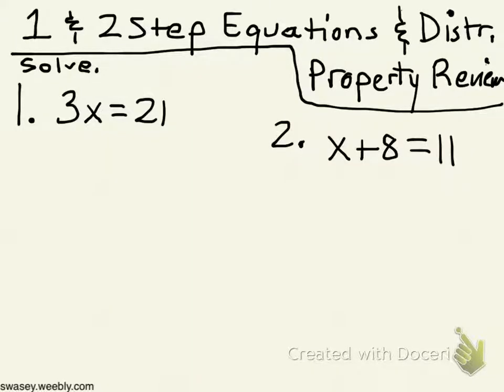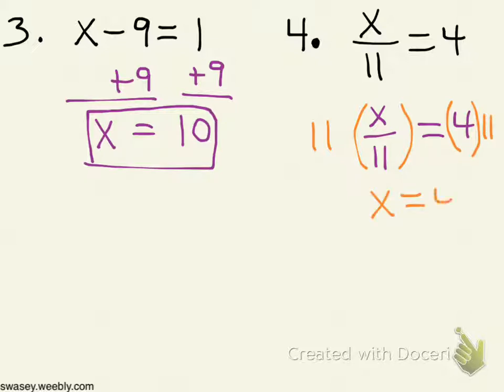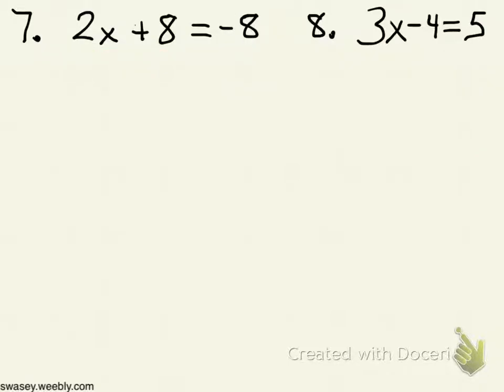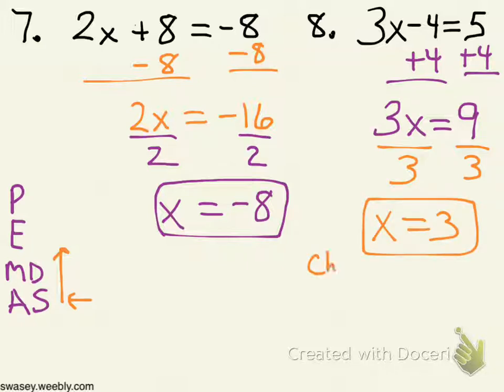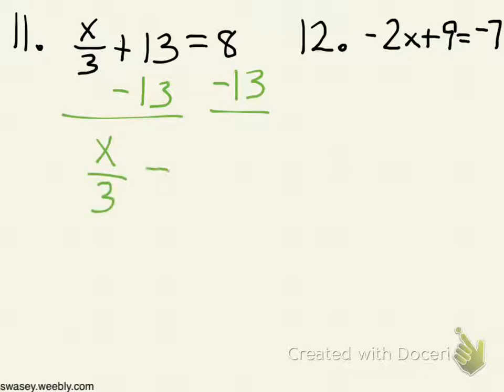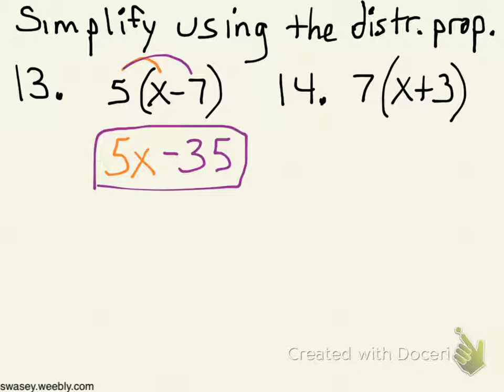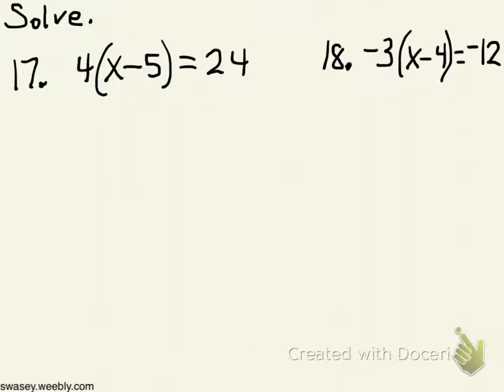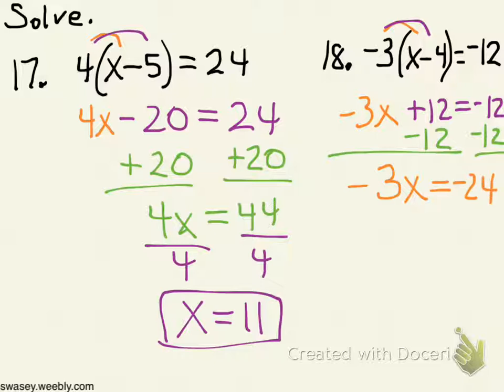1 & 2 step equations and distributive property review